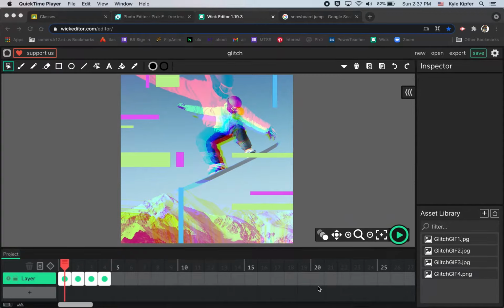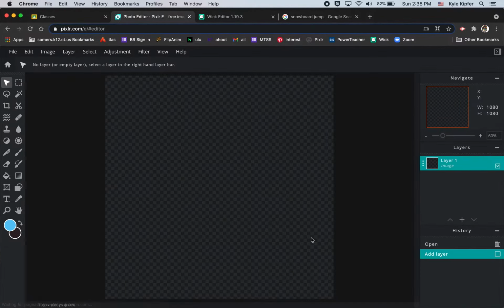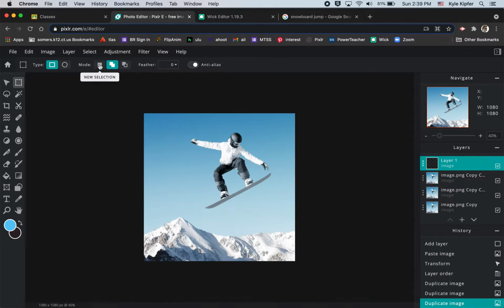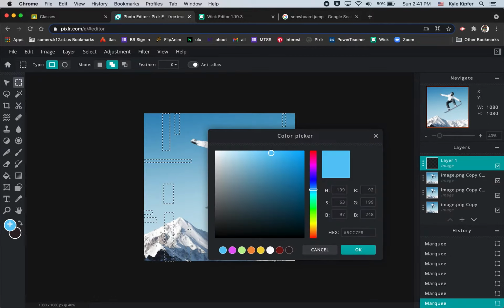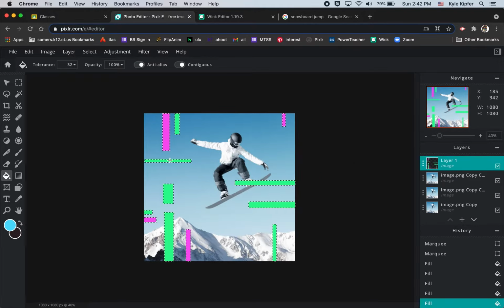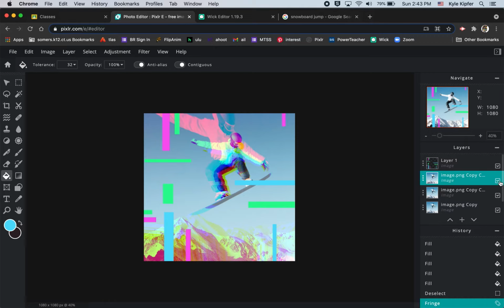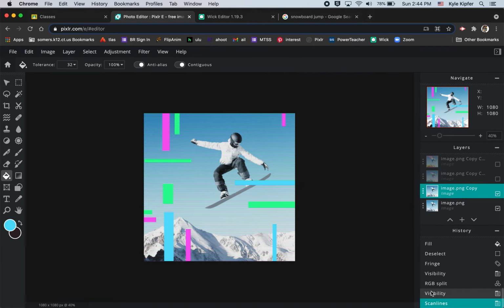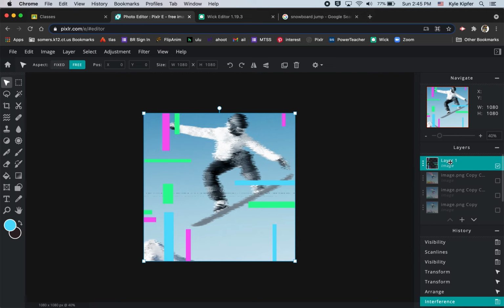Using Filters to Create a Glitch Effect Animation with Pixlr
Part 1 lesson to using glitch filters in Pixlr to create a series of images for a Glitch GIF animation.